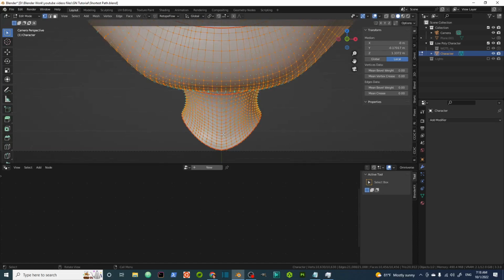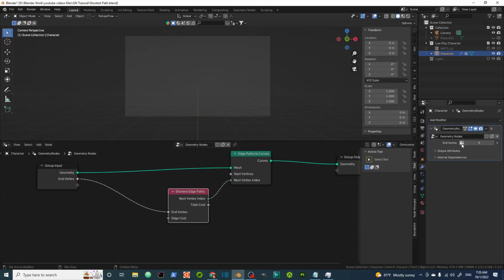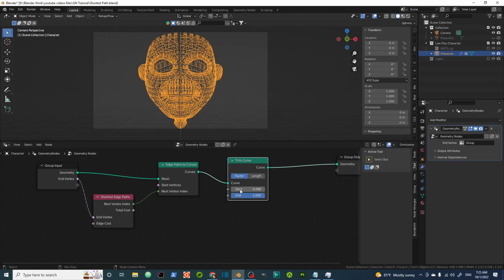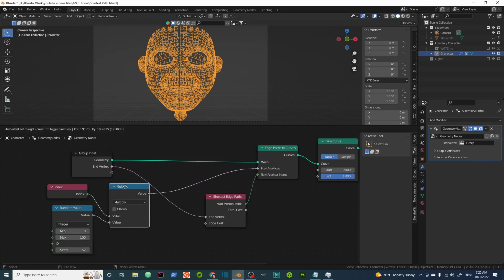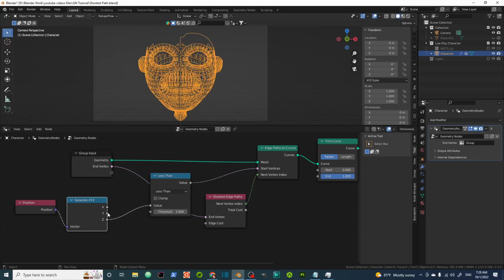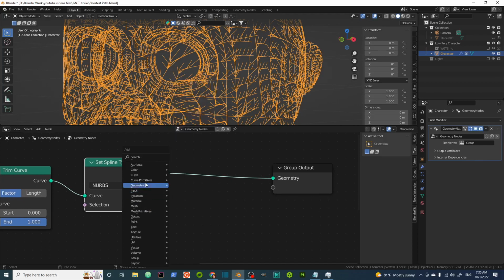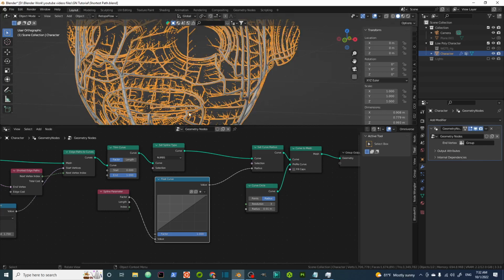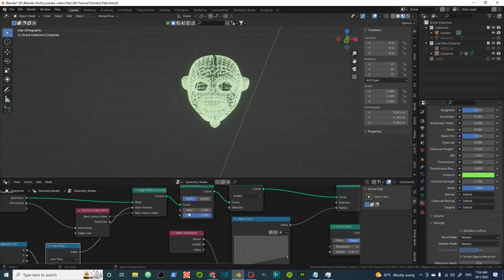Blender Geometry Nodes Tutorial - Edge paths to curves with shortest path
Blender tutorial video that explains the Edge paths to curve node combined with shortest path node to generate great looking effect.